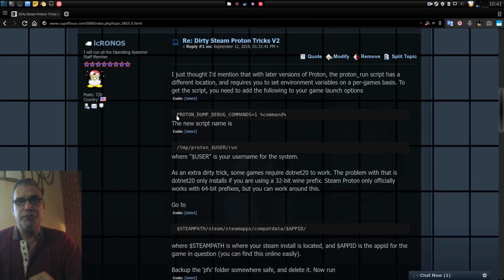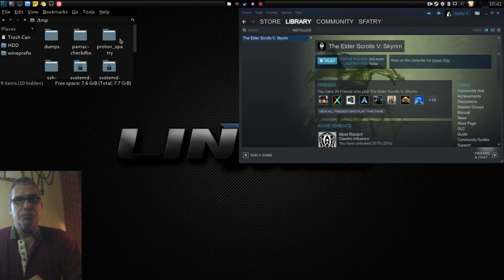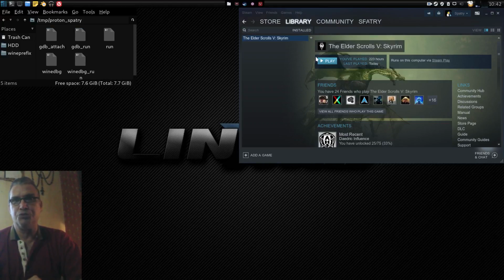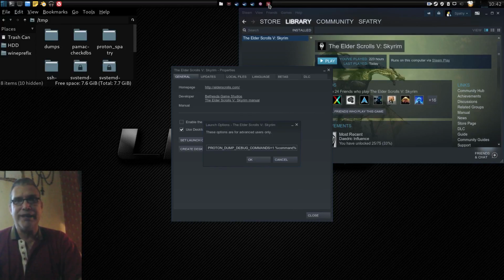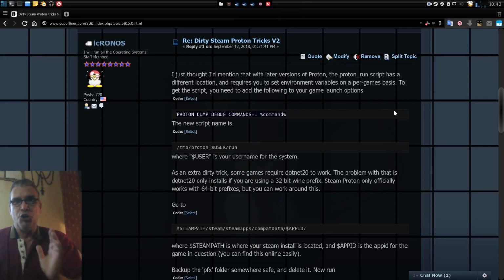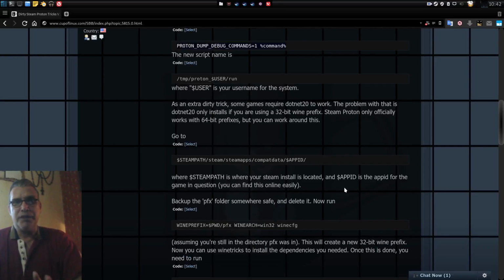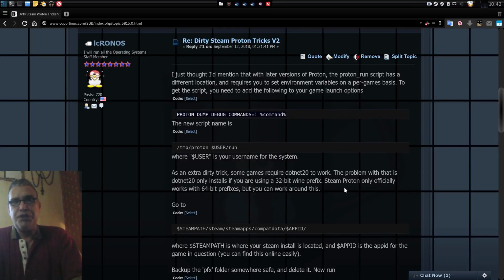Quickie: Proton 3.7.6 Update